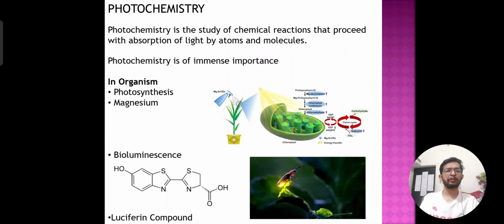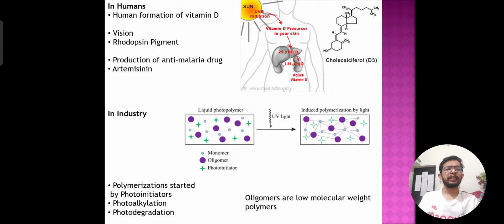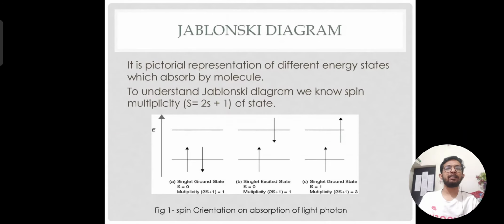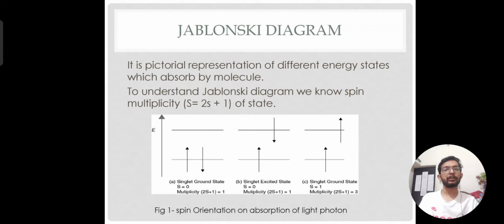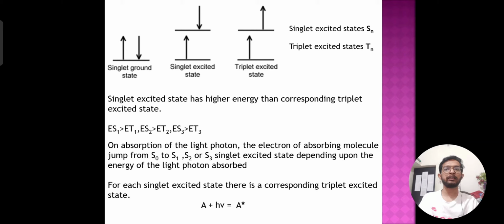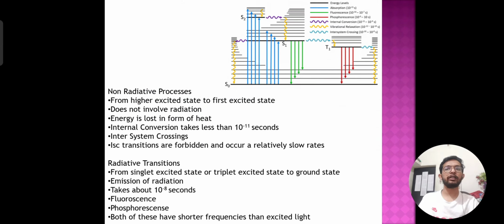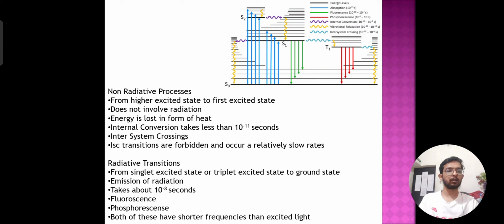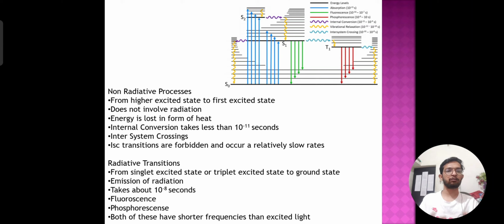Photochemistry and Jablonski Diagram Seminar by Kanishk Jagtap